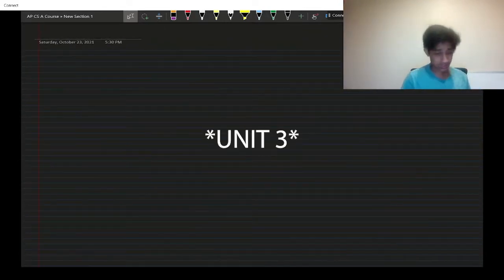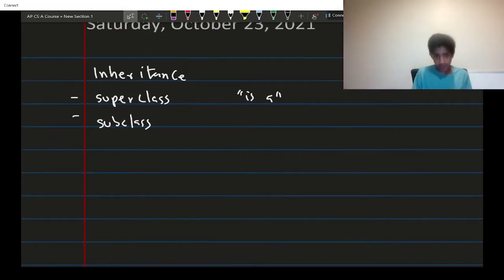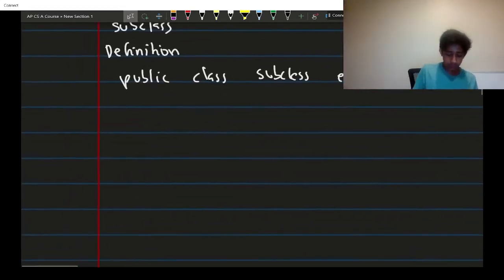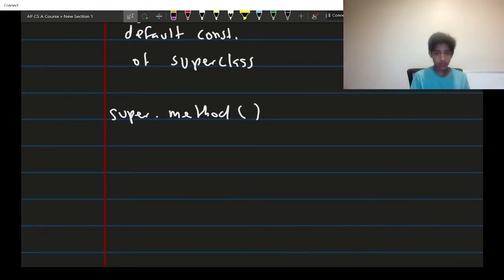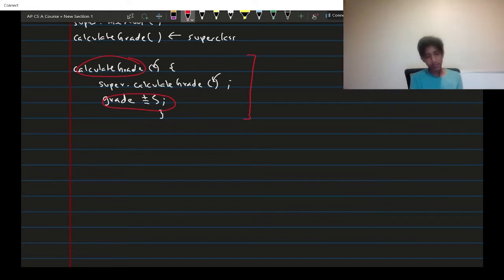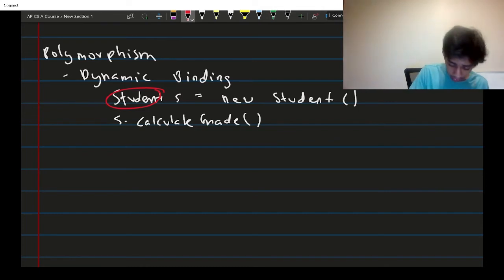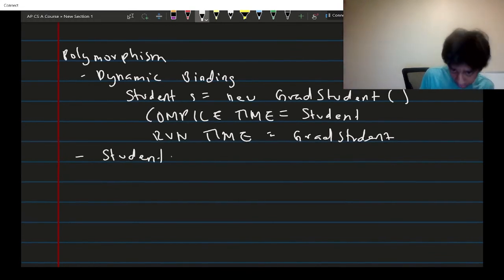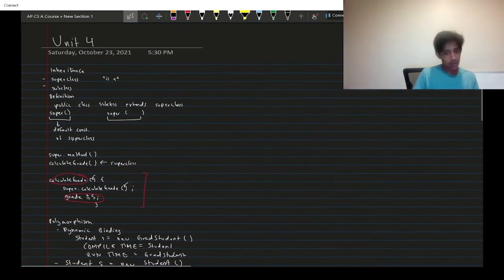AP CS A Unit 4 - Inheritance + Polymorphism | AP Computer Science A